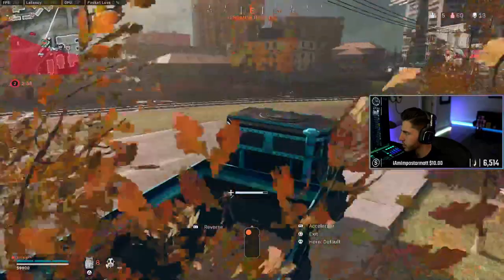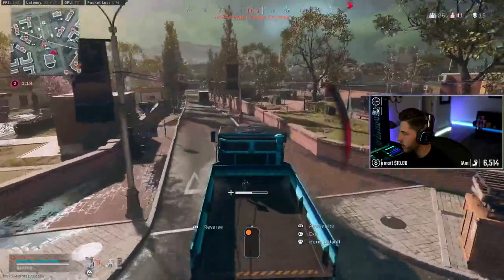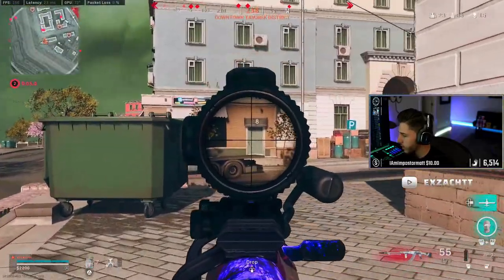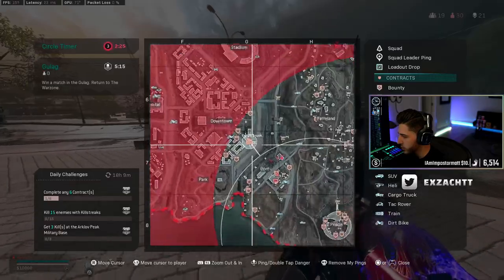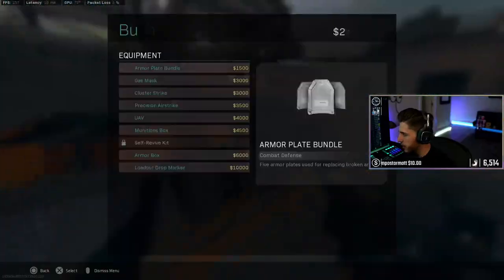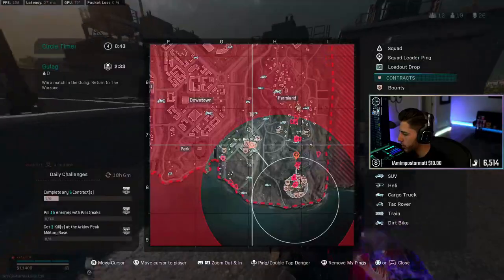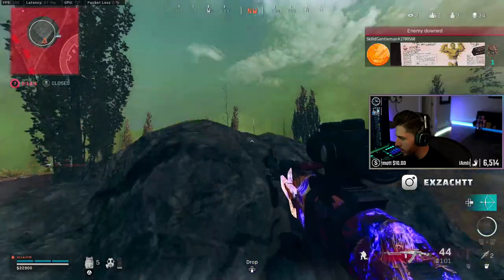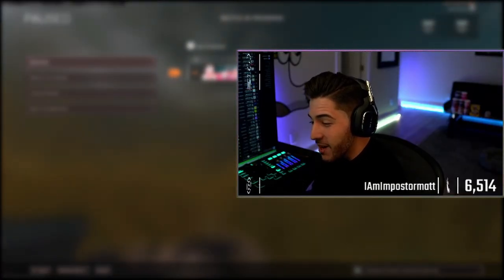YOU DON'T HAVE to USE BROKEN GUNS to DROP 30 | Warzone Tips in Real Time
We got a great gameplay for you guys to go over today. Ended up dropping a banger with the CW AK47 and the Milano of all combos. I did my best to give some commentary as I went along, hope you guys enjoy the insight!

-Attachments-
Milano | Agency Suppressor, Task Force, Raider Stock, 45 Rnd Mag, Tiger Team Spotlight
CW AK47 | GRU Suppressor, RPK Barrel,  Axial Arms 3x, 45 Rnd Mag, Serpent Wrap